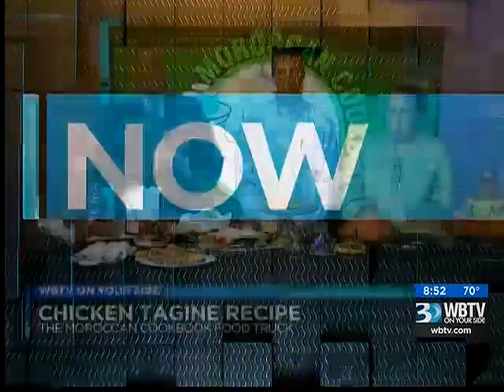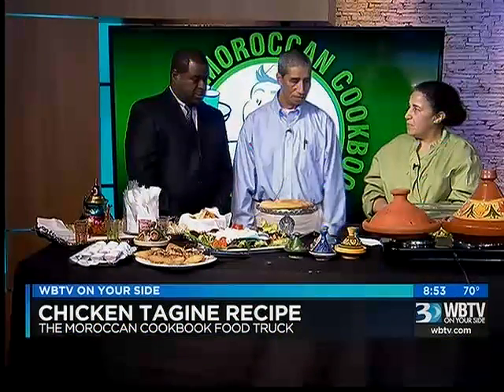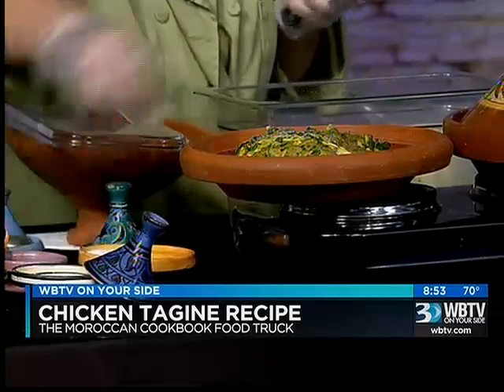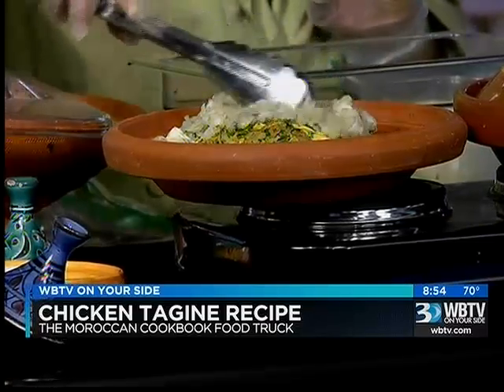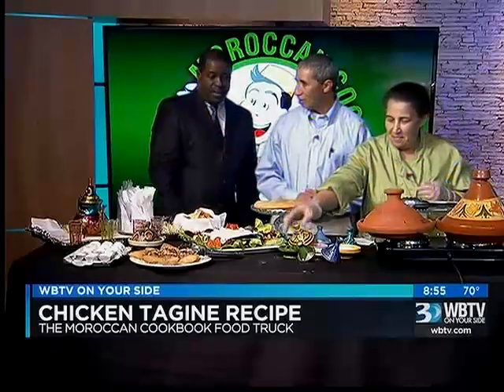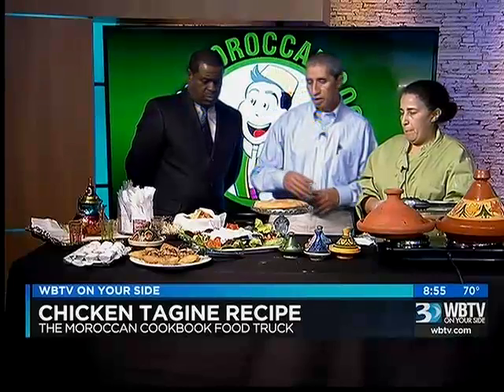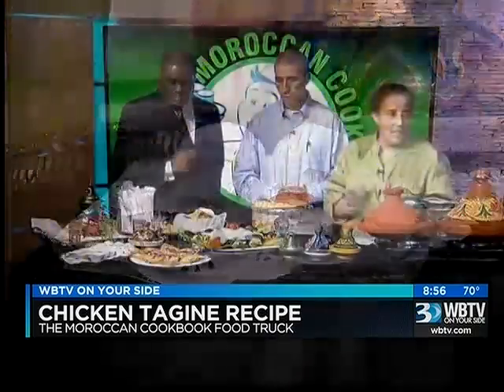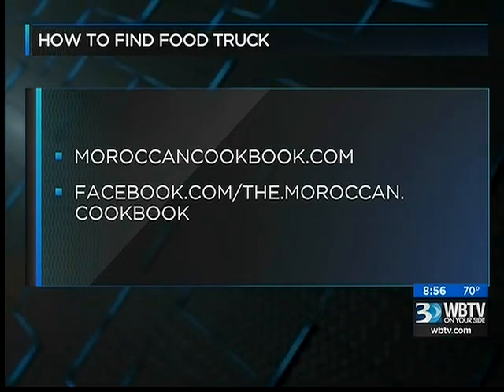03.10.16: PM Bounce #3 | Cooking with The Moroccan Cookbook Food Truck